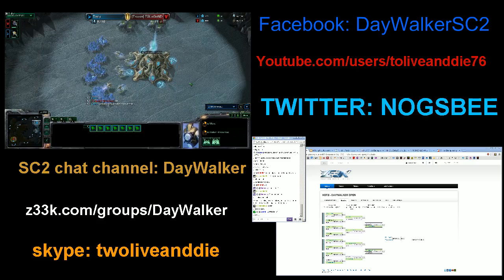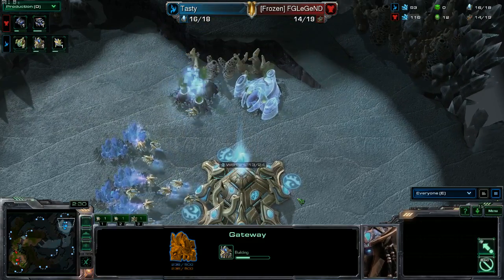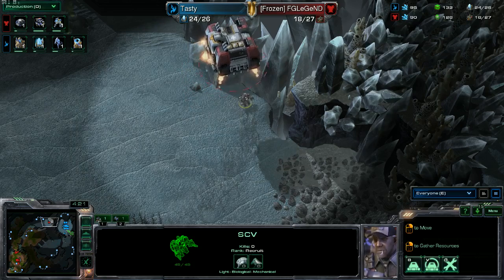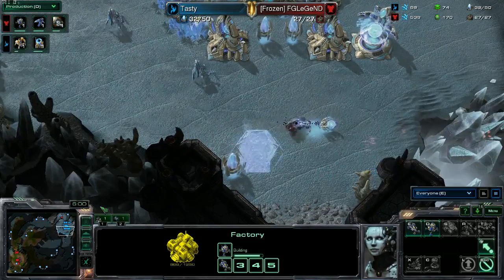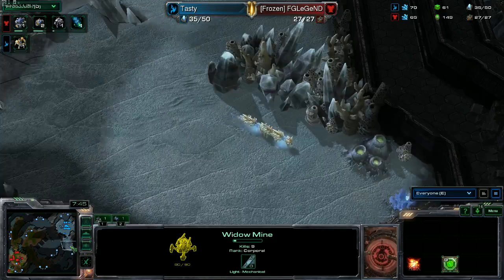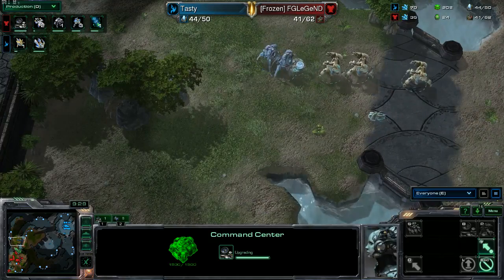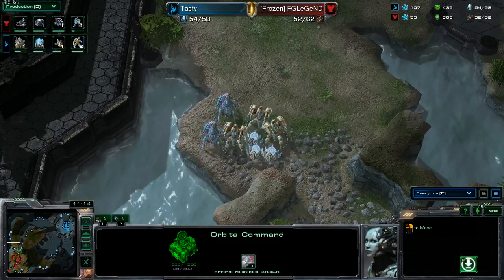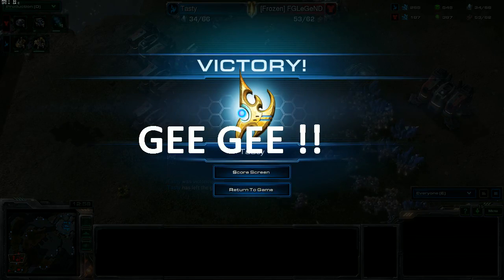Tasty(P) vs FGLeGeND(T) - Final - 3/12/13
DayWalker Open
PvT on Kespa Neo Bifrost